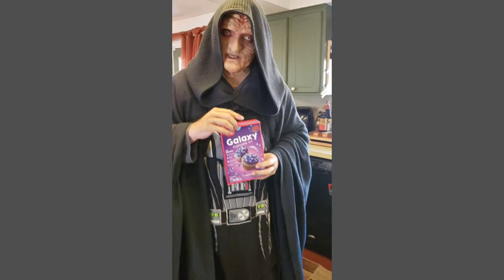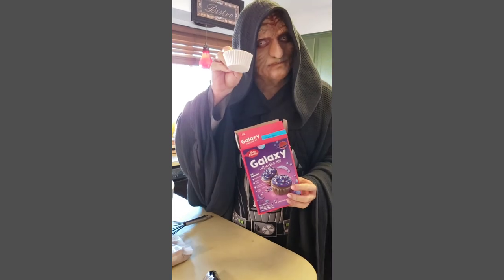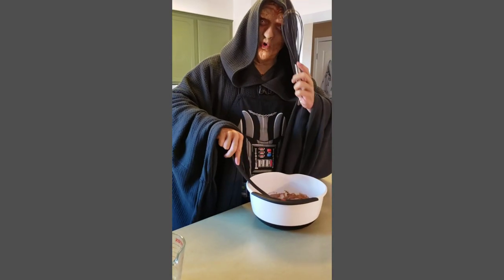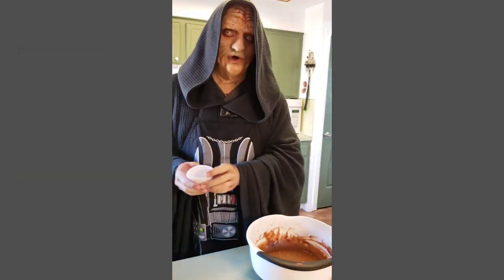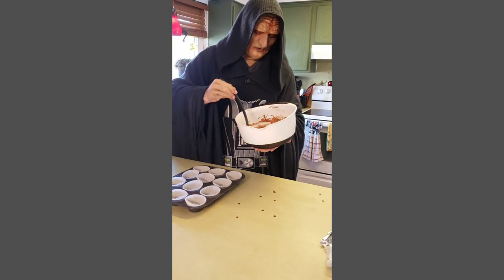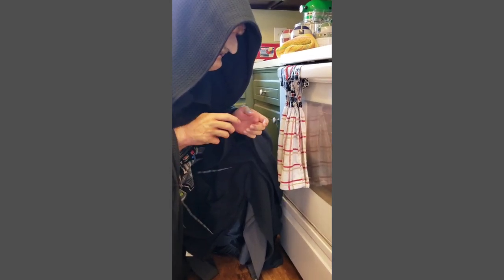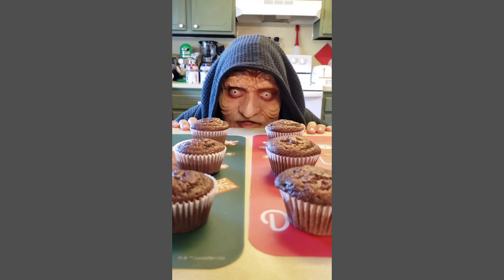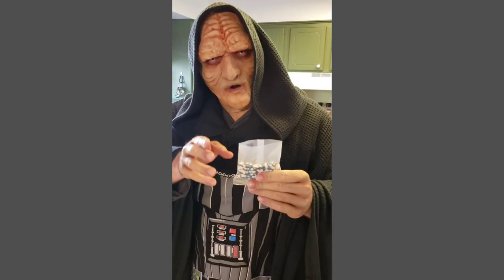Papa Palpatine's Kitchen: Galaxy Far Far Away Cupcakes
Today on 'Papa Palpatin's Kitchen", Emperor Palpatine shows you how to make a recipe that all Star Wars fans will enjoy "Galaxy Far Far Away Cupcakes". @BettycrockerCoUkBaking we love you.

Cover Photo created by Danielle Bendinelli